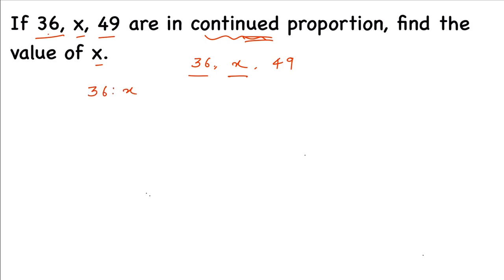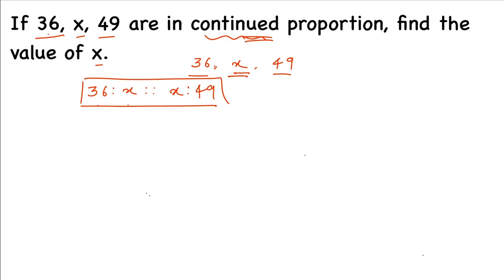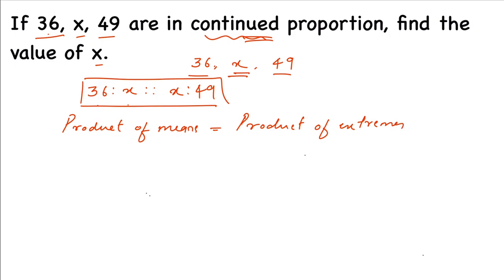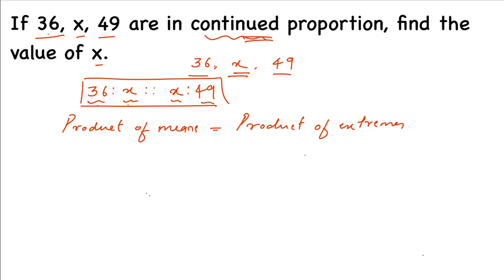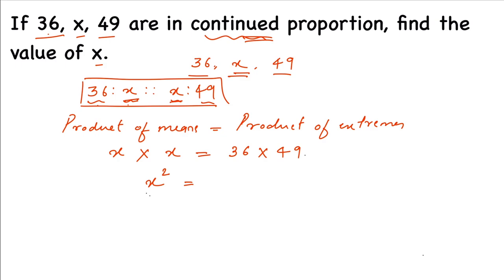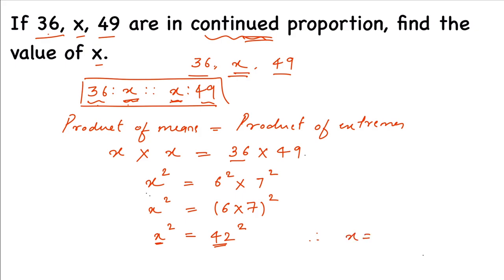If 36, x, 49 are in continued proportion, find the value of x. Ratio and proportion class 8 maths.